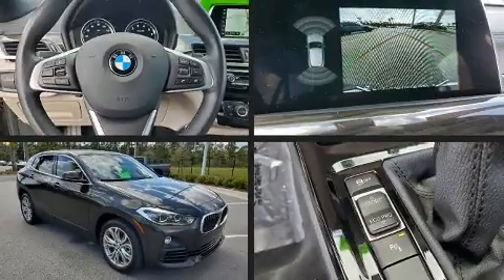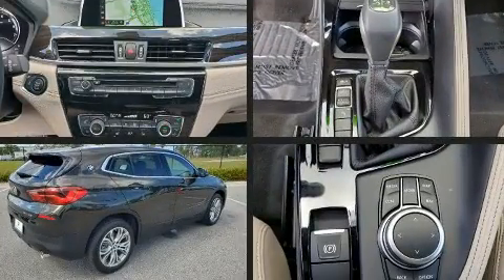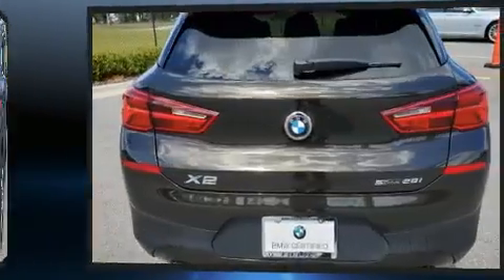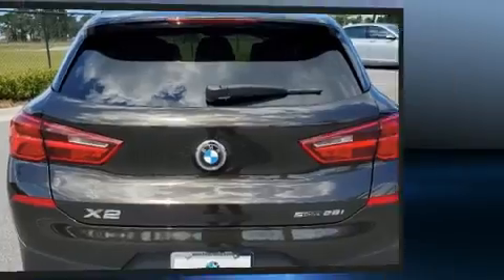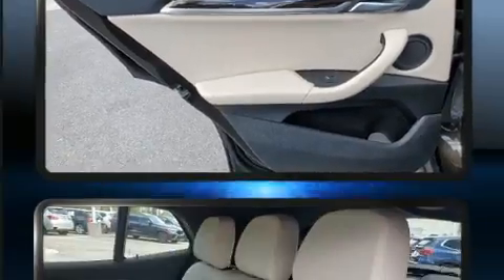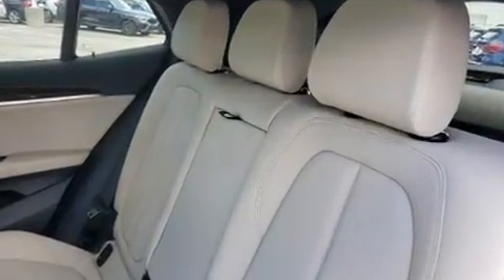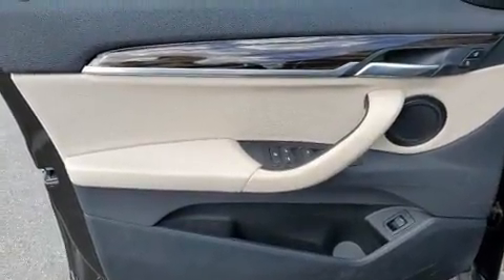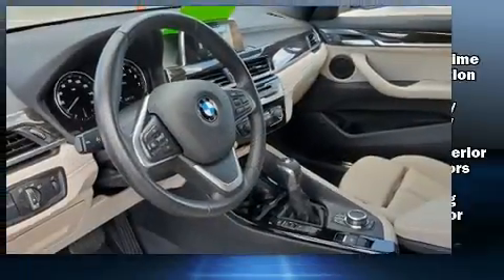2018 BMW X2 sDrive28i in Daytona Beach, FL 32124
1050 N. Tomoka Farms Rd.

Step into the 2018 BMW X2. With fewer than 15,000 miles on the odometer, this vehicle offers power, spaciousness and durability in a refined and innovative package! BMW made sure to keep road-handling and sportiness at the top of it's priority list. Under the hood you'll find a 4 cylinder engine with more than 200 horsepower, providing a smooth and predictable driving experience. Well tuned suspension and stability control deliver a spirited, yet composed, ride and drive Turbocharger technology provides forced air induction, enhancing performance while preserving fuel economy. BMW infused the interior with top shelf amenities, such as: power front seats, a built-in garage door transmitter, an automatic dimming rear-view mirror, power door mirrors and heated door mirrors, a power liftgate, power windows, and more. For drivers who enjoy the natural environment, a power moon roof allows an infusion of fresh air. BMW also prioritized safety and security with features such as: dual front impact airbags with occupant sensing airbag, front side impact airbags, traction control, brake assist, a security system, an emergency communication system, and 4 wheel disc brakes with ABS. You'll never lose visibility with rain sensing wipers, which activate automatically when the drops start to fall. This vehicle has achieved Certified Pre-Owned status, by passing BMW's rigorous certification process. We know that you have high expectations, and we enjoy the challenge of meeting and exceeding them! Stop by our dealership or give us a call for more information.